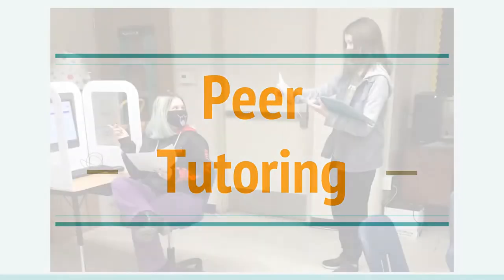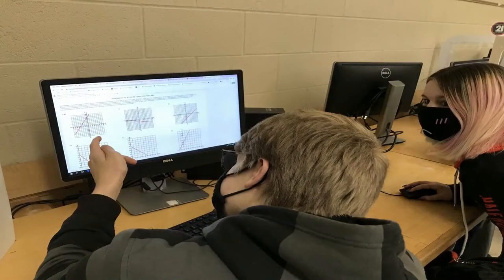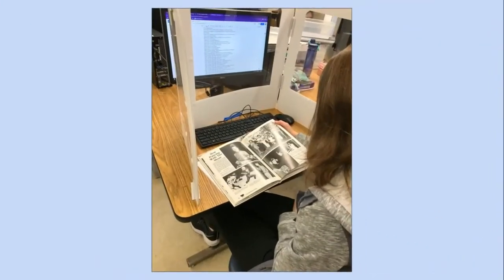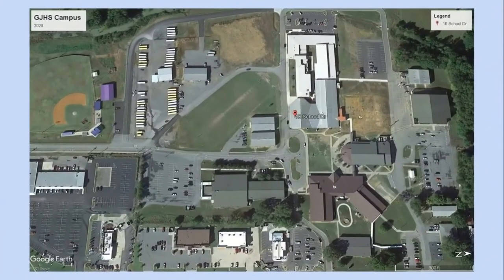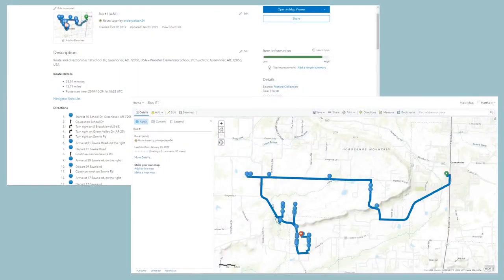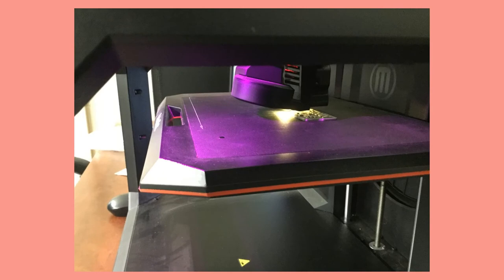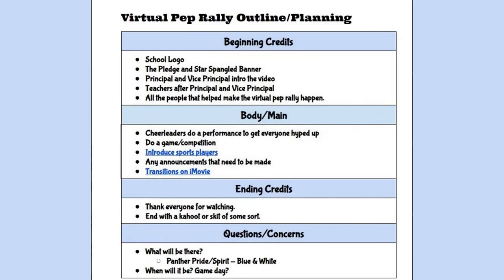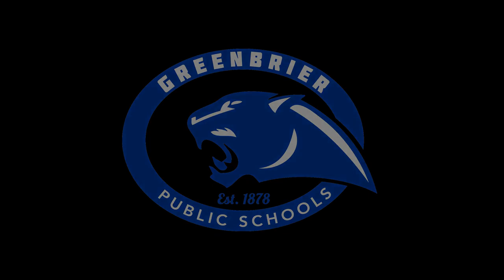EAST at Greenbrier Junior High School - Program Pitch 2021